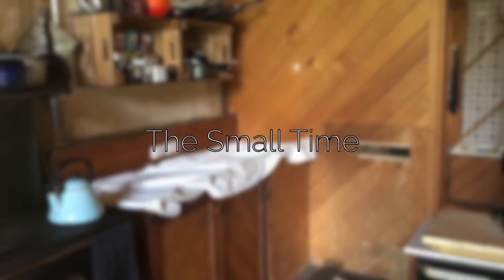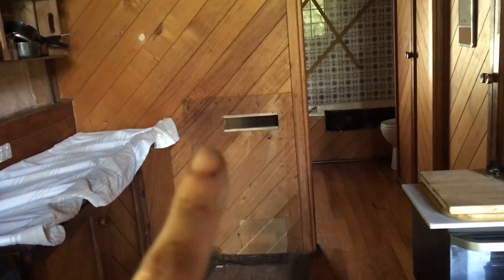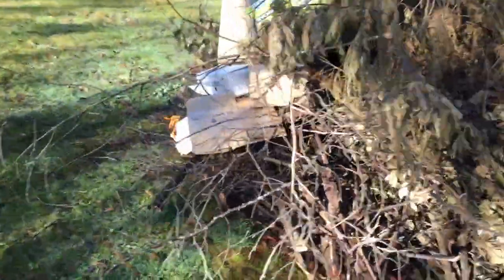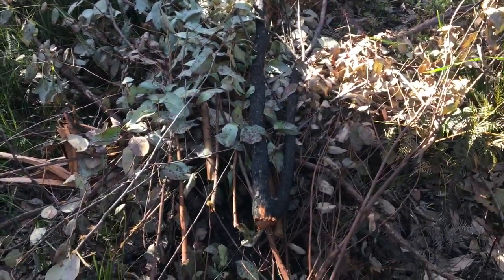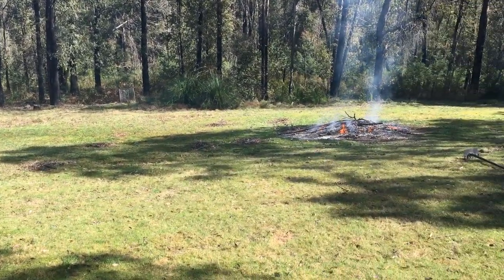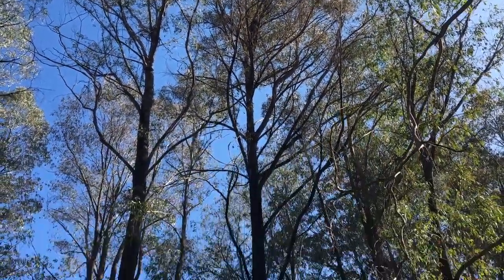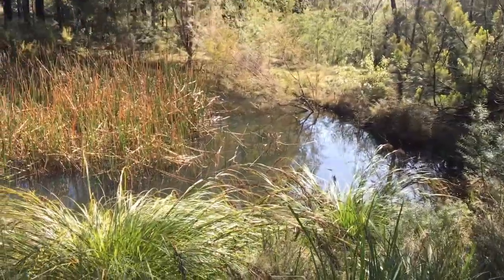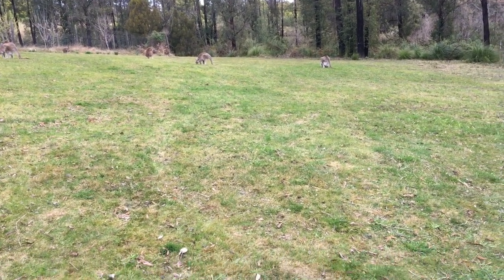Vlog 41: Kitchen Work; Final Bonfire; Lots of Birds.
This is what I got up to this week on my property in rural Victoria, Australia.

I began the decorating work on the kitchen. I lit and cleared away my final bonfire of the season. I discovered the nest of a White-winged Chough & I enjoyed spending some time listening to the frogs in my pond.

Timestamps:

00:00 - Kitchen Decorating
01:28 - Superb Fairy-Wrens
02:00 - Lighting Final Bonfire
07:14 - Chough's Nest
09:46 - Frogs
10:53 - Kangaroos, Clearing Bonfire & Goodbye

All commercial products mentioned in this video were bought using my own money. My opinions of them are entirely my own and based on my experiences of using them. Unless you're Husqvarna offering me a free electric ride-on lawnmower, I'm not interested in sponsorships, collaborations or gifts.

but I currently don't because I found it silly.

The Small Time acknowledges and pays respect to the Gunaikurnai Nation's people on whose Land I live and work. I recognise the significant role the past and future Elders play in the existence of The Small Time and the region. I am mindful that, since sovereignty was never ceded, the Land always was and always will be Aboriginal Land.